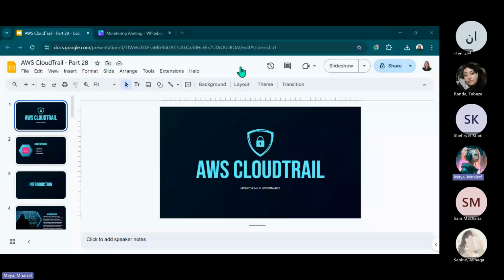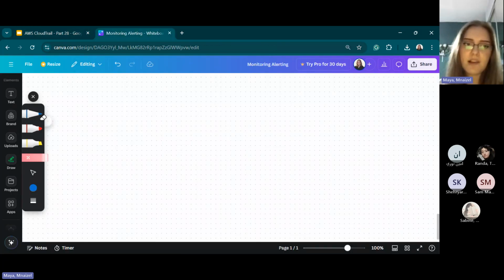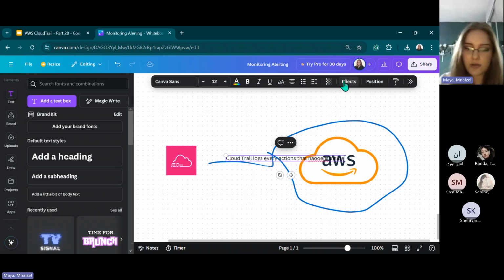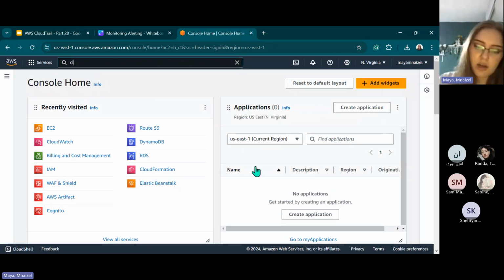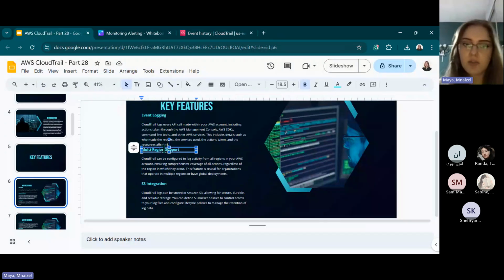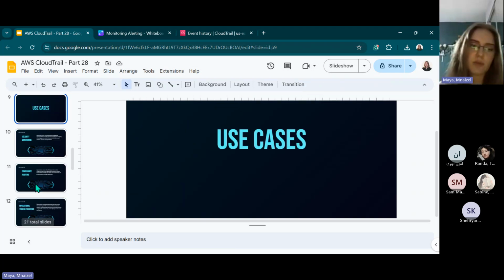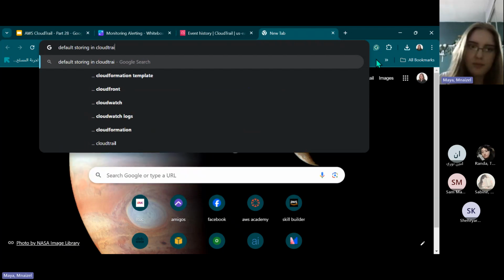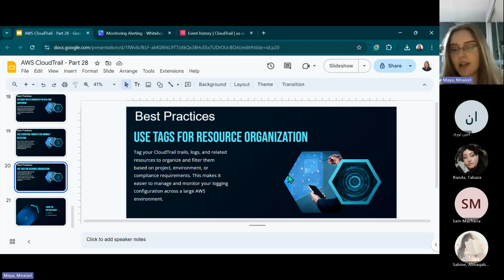AWS CloudTrail - Part 28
🔒 Join us for Part 28 of our AWS Series! This session focuses on Amazon CloudTrail, AWS's go-to service for governance, compliance, and risk auditing. Discover how to track user activity, API usage, and detect unusual behavior across your AWS environment. We’ll walk you through setting up trails, viewing event history, and integrating with CloudWatch for real-time monitoring. Perfect for those looking to enhance their security posture and maintain a comprehensive audit trail. Don’t miss out on these critical insights!